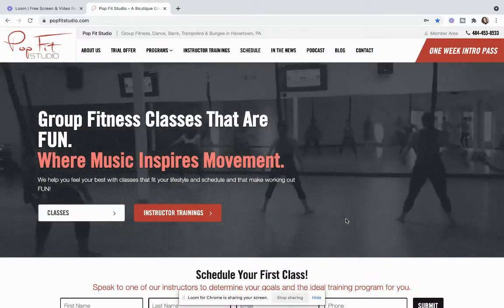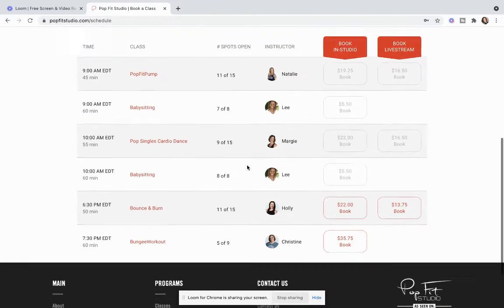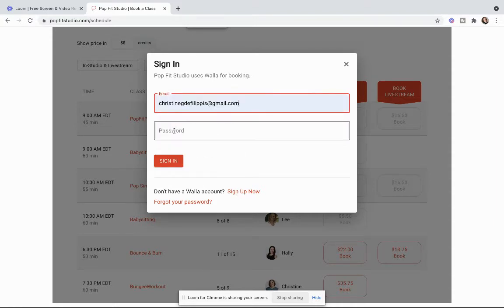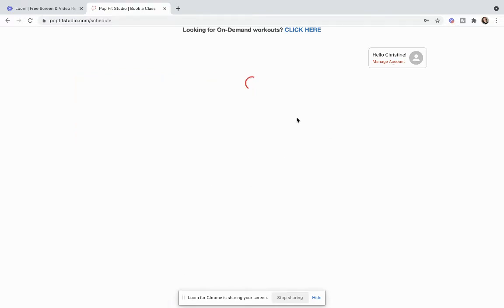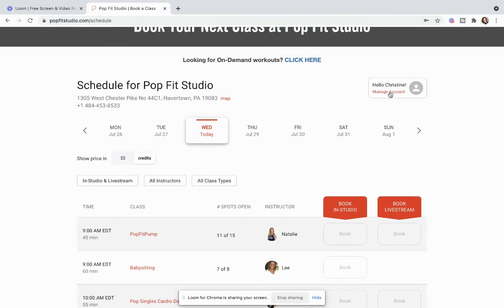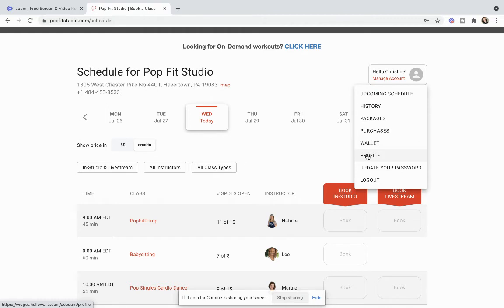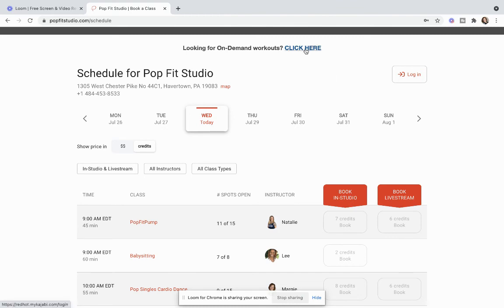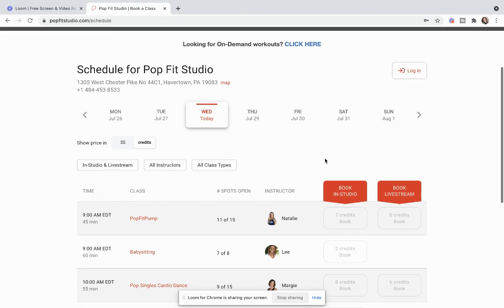Scheduling & Cancelling on a Desktop